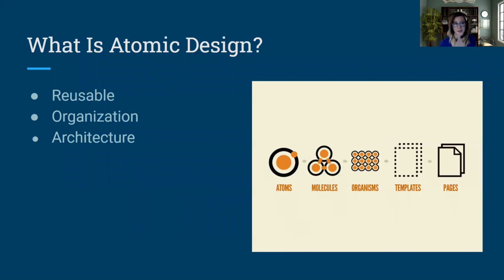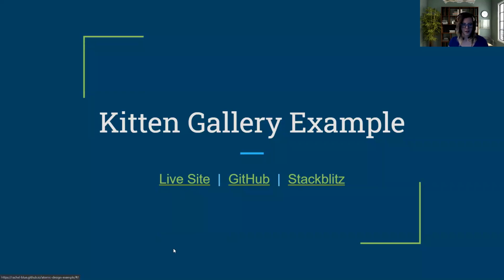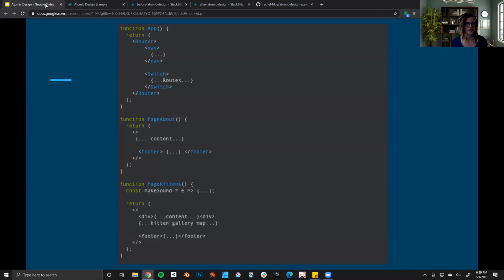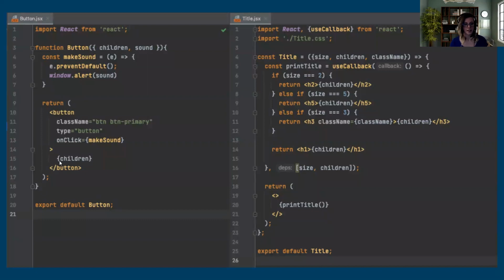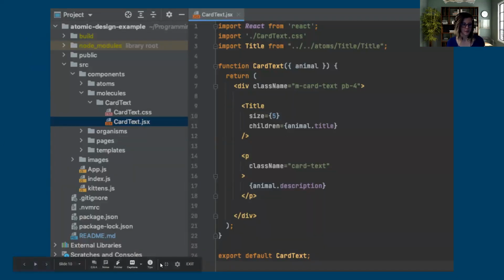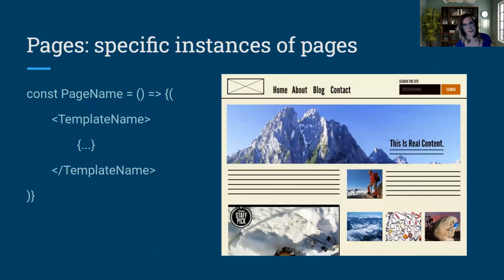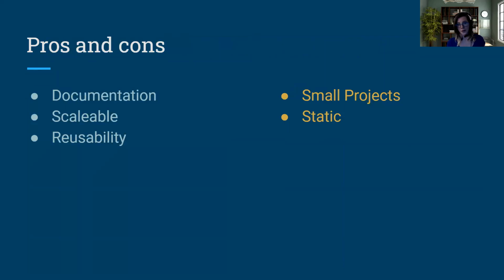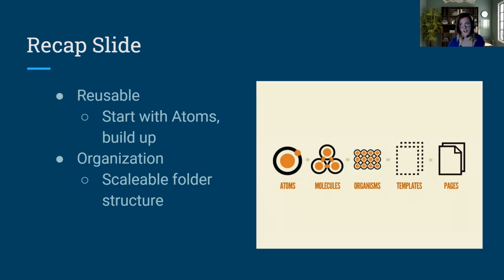Atomic Design: What it is and Why You Should Use it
Presented by WWCode Boulder/Denver
Join us for our Monthly Javascript meetup, online. Zoom link will be posted 30 minutes before the event!

✨Lightning Talk ✨
Ray (Rachel Blue) -Atomic Design: What It Is and Why you Should Use it in Your Projects

In this session we will cover what Atomic Design is, why you should use it in your projects, and go over implementation in an example project

As a front-end application developer with an award winning background in hackathons, Ray bridges the gap of UX/UE with front-end SPAs.

Ray has spent the last few years highly honing her front end web mastery. Specializing in Javascript, the React framework, React Hooks, and database tools like Firebase. As well as incorporating team tools and enforcement of code standards with eslint Airbnb standards, Git, Git Flow, and Atomic Design.

🎉 What this meetup is about

Everyone is welcome, no matter what level. The first half of the meetup is lightning talk is focused on icebreakers and a lightning talk + coding demo. Then, the second half is individual projects and questions. Don't have a project you're working on? No problem, we'd love for you to come anyway. Start a group project with other meetup attendees. Brush up on your JS skills. Use our resource guide, google, and each other to create something awesome. Or just come to hang out and meet people!

Interested in speaking at an event? Message Jen!

⏰ Agenda

6:00 PM – Arrive & Network
6:05 – 6:20 PM – Welcome/ Announcements, Icebreaker
6:20 – 6:40 PM – Lightning Talk, Coding Demo/Code-Along
6:40 – 7:00 PM – Q&A, Networking

We are a global nonprofit dedicated to inspiring women to excel in technology careers. Our events offer study groups, technical workshops, hackathons, networking events, panel discussions, lightning talks, and social events featuring influential tech industry experts, innovators, and investors. We help you build the skills you need to raise your professional profile and achieve greater career success. Current and aspiring coders are welcome.

📃 Our Code of Conduct

WWCode is an inclusive community, dedicated to providing an empowering experience for everyone who participates in or supports our community, regardless of gender, gender identity and expression, sexual orientation, ability, physical appearance, body size, race, ethnicity, age, religion, socioeconomic status, caste, creed, political affiliation, or preferred programming language(s). Our events are intended to inspire women to excel in technology careers, and anyone who is there for this purpose is welcome. We do not tolerate harassment of members in any form.

Our Code of Conduct applies to all WWCode events and online communities. Read the full version and access our incident report form

Check out our JS Monthly Boulder resource repo for neat info such as our awesome past presentations :

❓Event + Venue Q&A
N/A Online